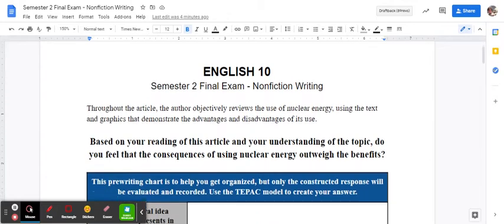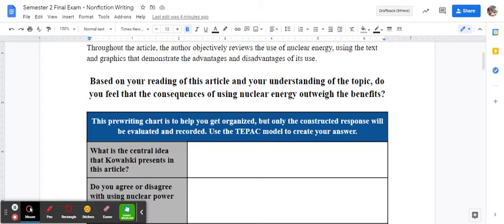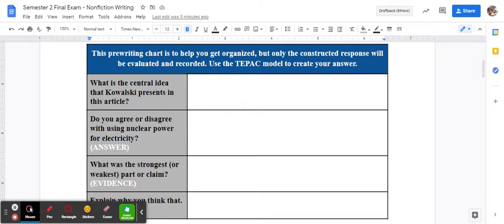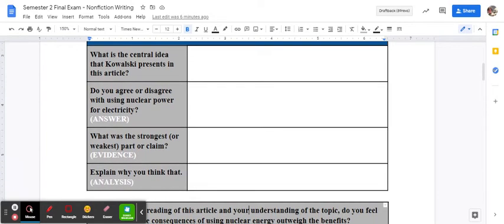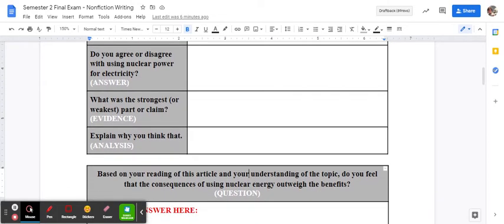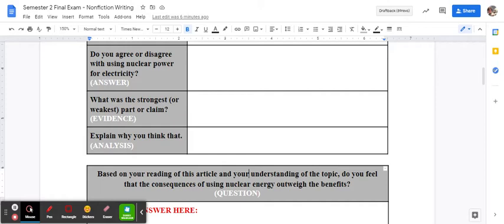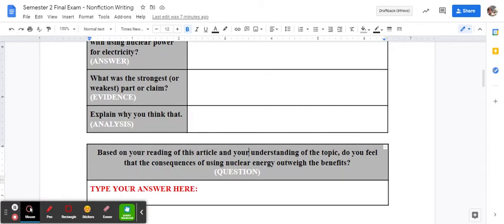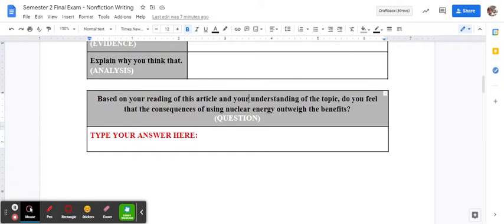How to Complete the Semester 2 Final Exam - Nonfiction Writing Part